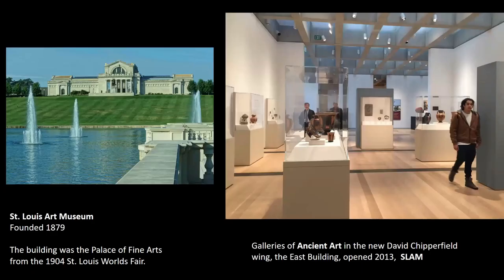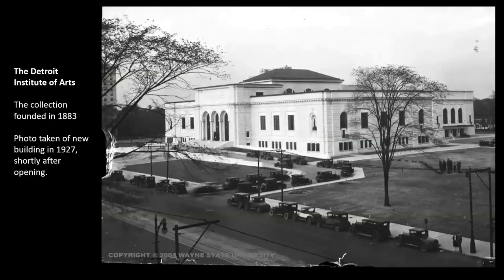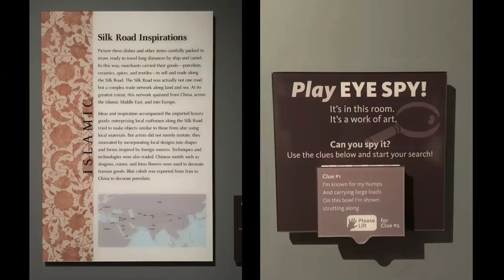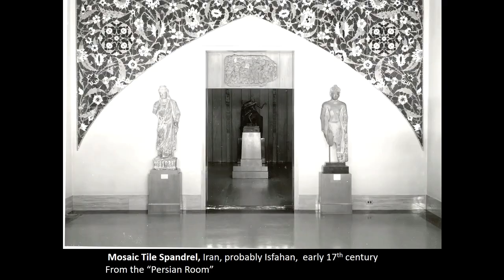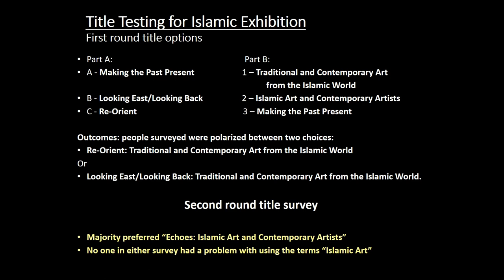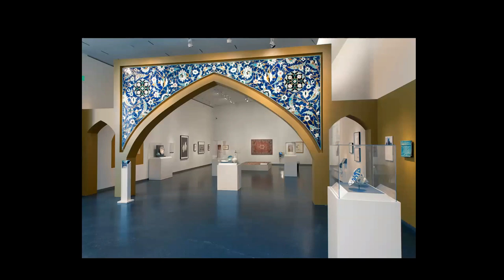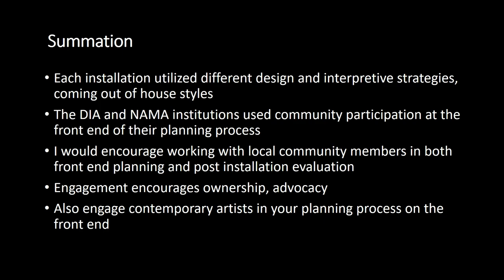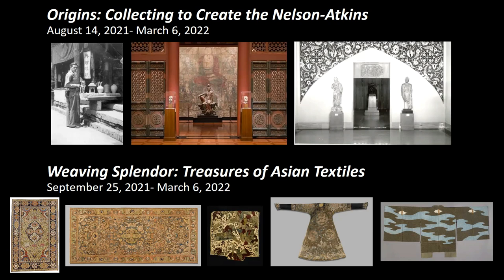Middle Eastern Art in the Midwest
Zoom lecture of April 12, 2021, by Kim Masteller, Islamic Art Curator of the magnificent Nelson-Atkins Museum of Art in Kansas City, MO.
Kim Masteller illustrated the careful restoration and conservation processes of a few major pieces of Middle Eastern art in the collection.
This lecture is part of the monthly program series of the Emeritus College at UMKC, Kansas City MO, held by zoom during the persistence of the Covid pandemic.